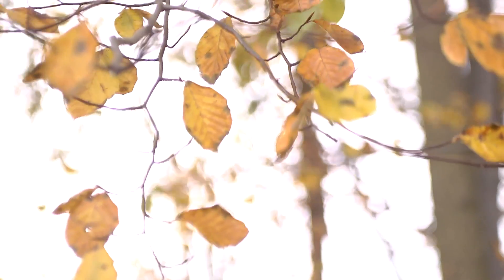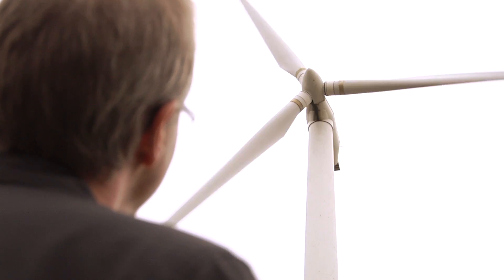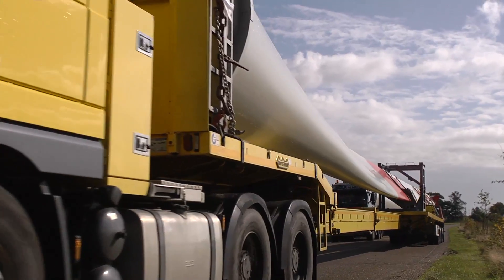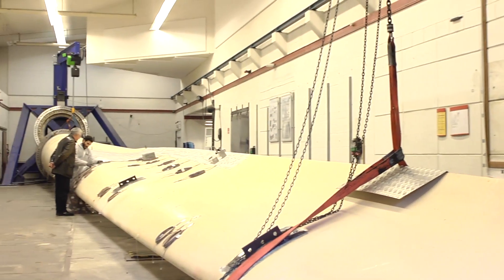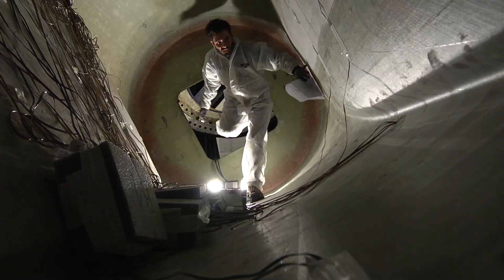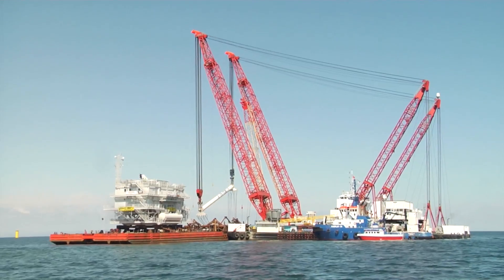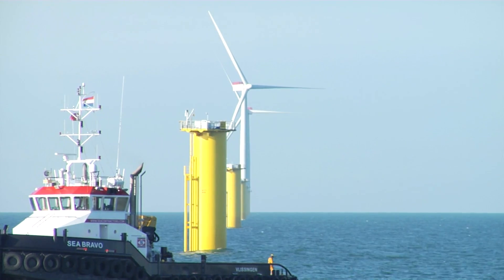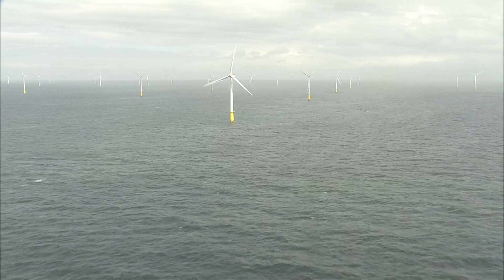Next-generation wind turbines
The UPWIND project, financed by the European Commission, focuses on blade technologies and next generation turbines. Under the Marina Platform project, experts are also exploiting the possibility of 'combined offshore platforms' adding energy from waves, tides and currents.
Wind energy offers the EU a reliable means to reduce its carbon emissions while securing its energy supply and remaining competitive.
Share your views on recent innovations in wind energy on Facebook and on Twitter